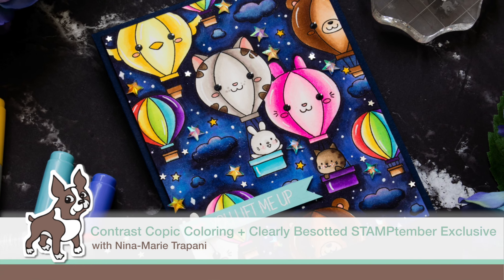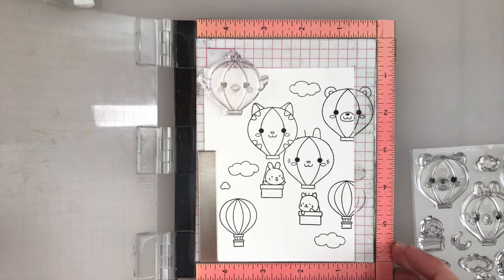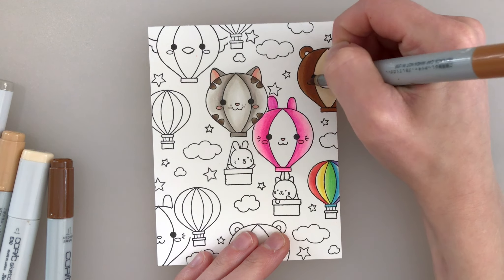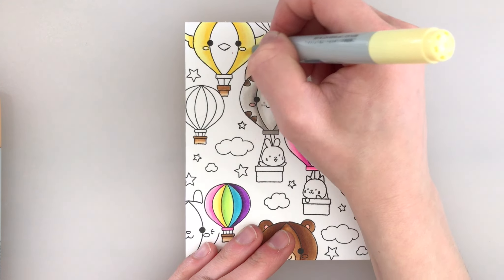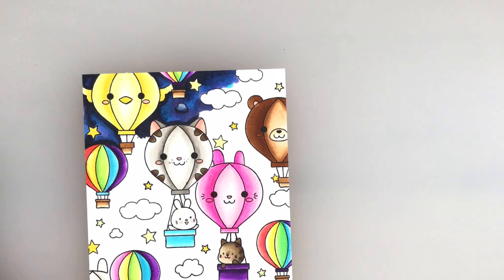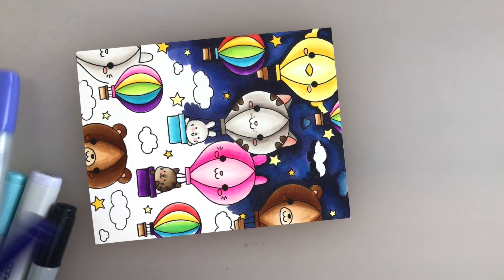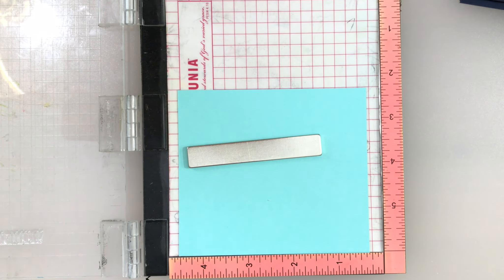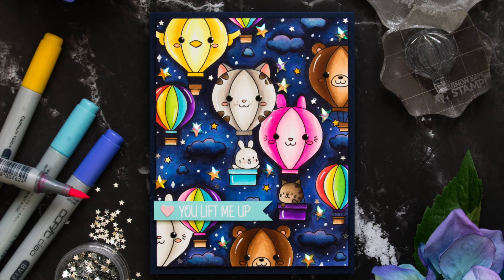Contrast Copic Coloring + Clearly Besotted STAMPtember® Exclusive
Nina-Marie is sharing how to create amazing contrast using Copic markers and our STAMPtember® Exclusive set with Clearly Besotted!

• Clearly Besotted Clear Stamp and Die Set LIFT ME UP SR18SETLU STAMPtember Exclusive

• RESERVE Simon Says Stamp SENTIMENT LABELS Wafer Dies sssd111836 Stamptember

• Gina K Designs WINTER RAINBOW 24 Pack 8.5 x 11 Inch Cardstock 5737

• Canson XL BRISTOL SMOOTH 9 x 12 Paper Pad 105424

• 3M 2 INCH WIDE POST-IT TAPE 36 Yards White Mask 06951

• Copic Sketch Marker RV02 SUGARED ALMOND PINK Light Bright

• Copic Sketch Marker YG23 NEW LEAF Green Light Subtle

• Copic Sketch Marker Y00 BARIUM YELLOW Light Soft Pastel Subtle

• Copic Sketch Marker W4 WARM GRAY NO.4 Medium Blend Blending

• Copic Sketch Marker W1 WARM GRAY No. 1